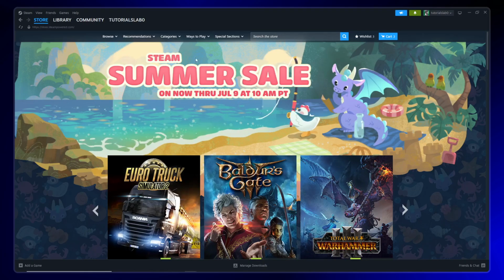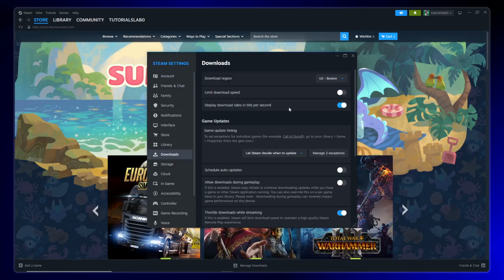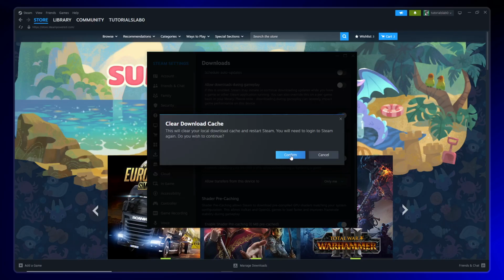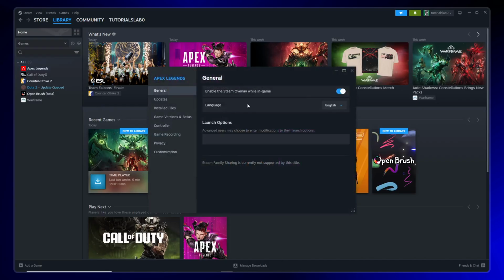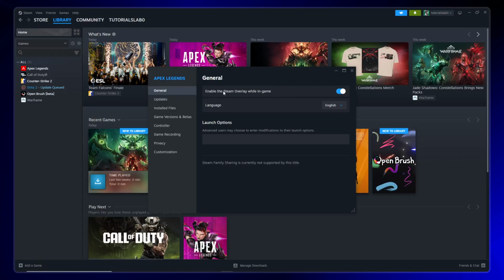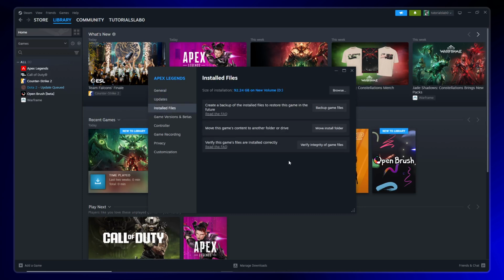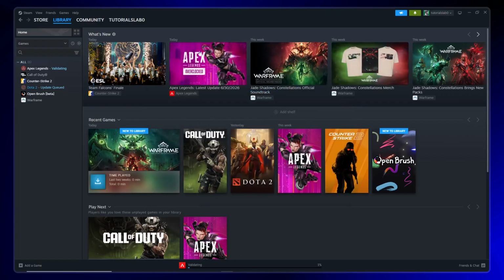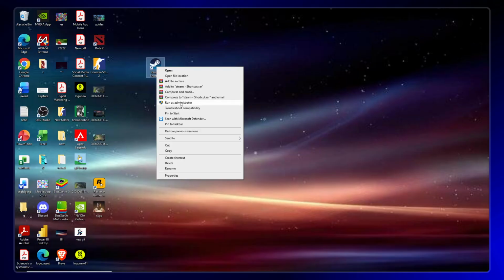How To Fix EA Sports Madden NFL Crashing On Steam | Tutorial 2026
By the end of this video, you’ll know fix EA Sports Madden NFL crashing Steam, Madden NFL keeps crashing on PC, troubleshoot Madden NFL Steam crash, resolve Madden NFL freezing on startup, stop EA Sports Madden NFL from crashing, Madden NFL black screen crash fix, solutions for Madden NFL game crashes, Madden NFL not launching Steam fix, repair Madden NFL crashing during gameplay, how to prevent Madden NFL crashes, Steam games crashing Madden NFL tutorial, EA Sports Madden NFL stability fix